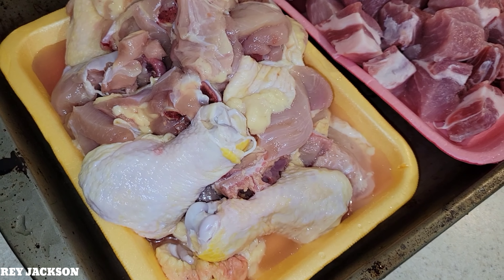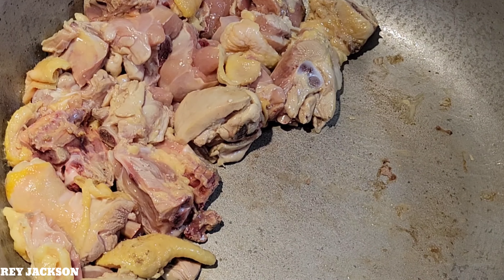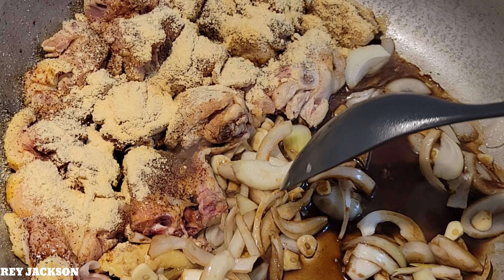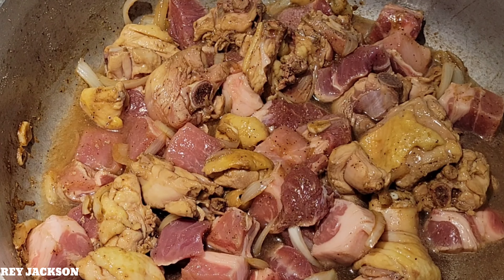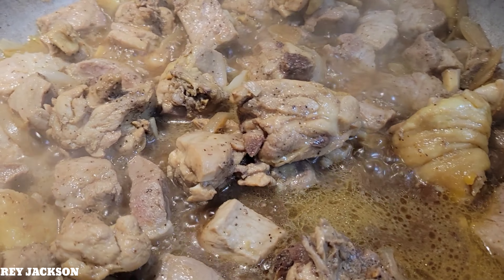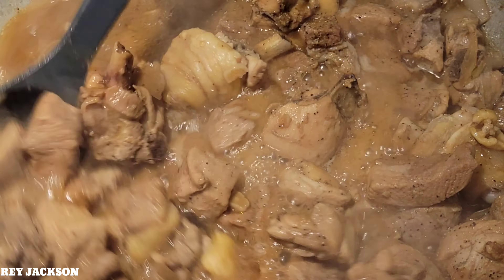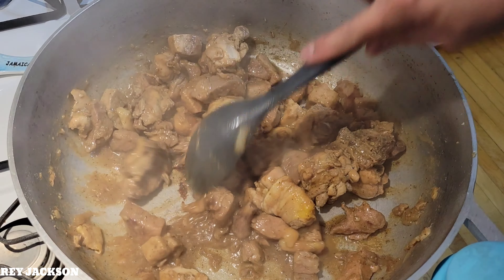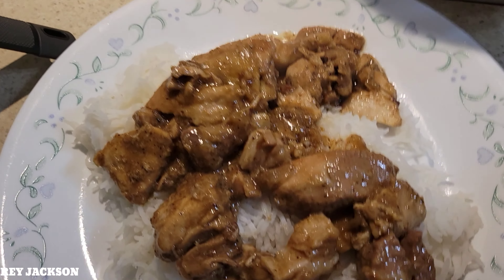Pinakapaburitong Filipino food ng mga foreigners | Adobo